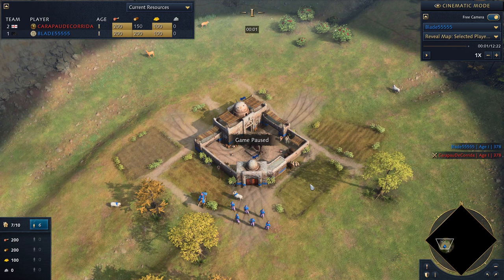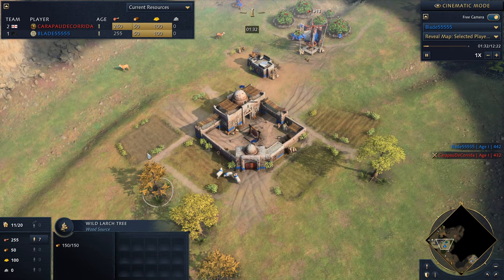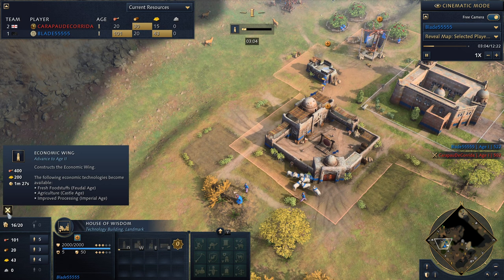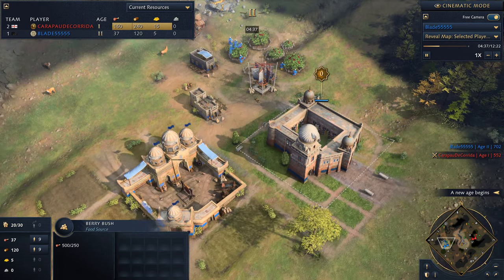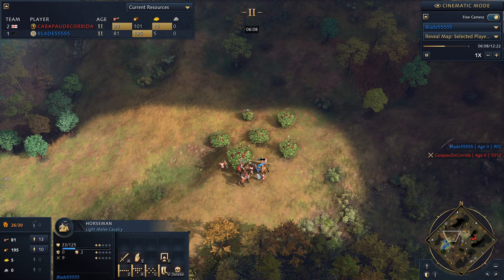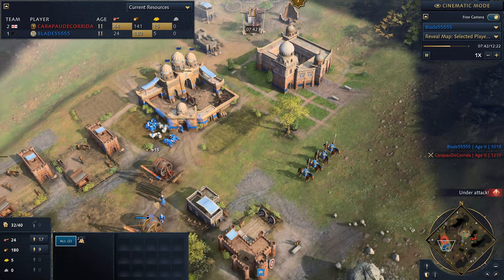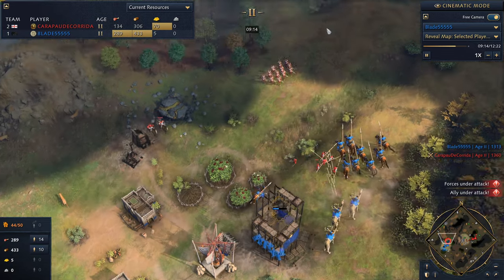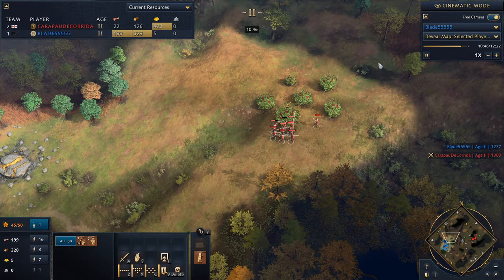[Guide] Abbasid Horsemen/Camel Archer build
This video goes over a horsemen/camel archer build. I go over it's strengths and some weaknesses, along with the build order.

Here is a video of me using this aggressively versus an HRE player